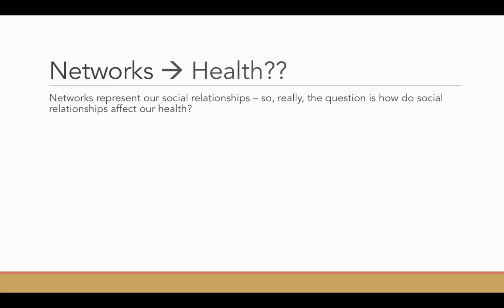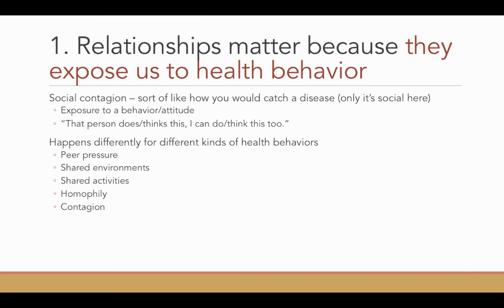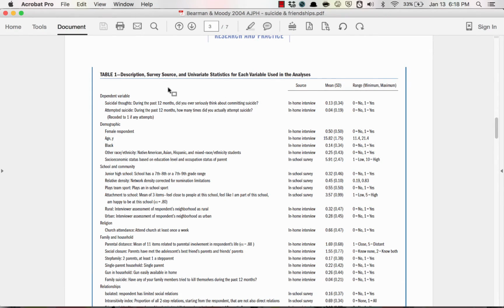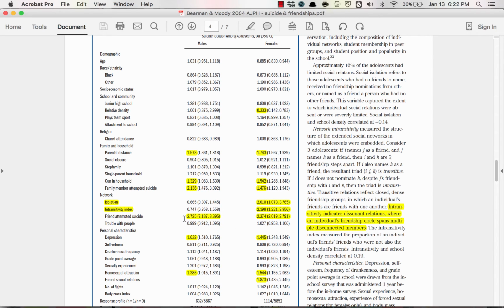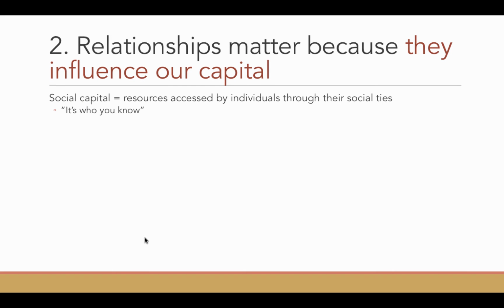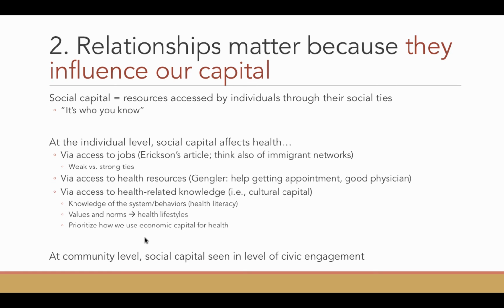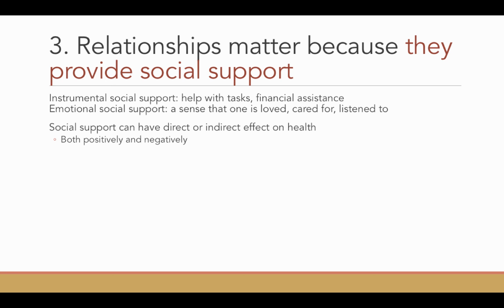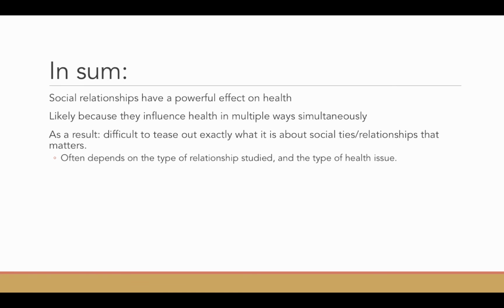Lecture 3-2 - get by with help from our friends